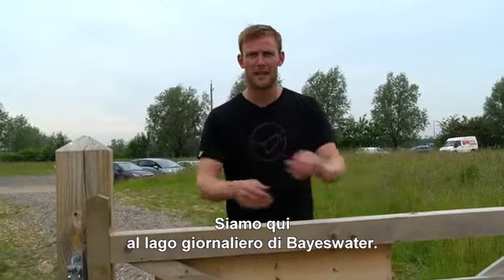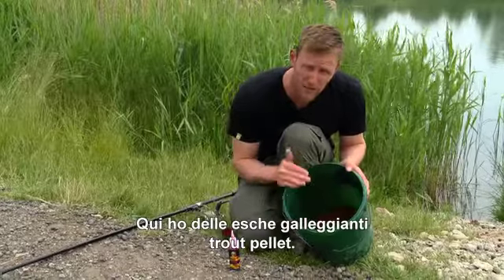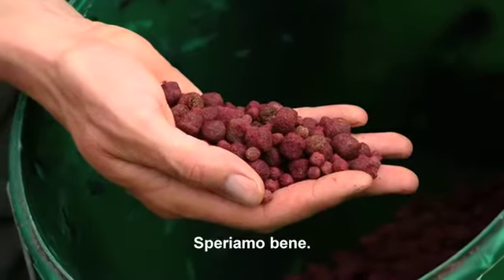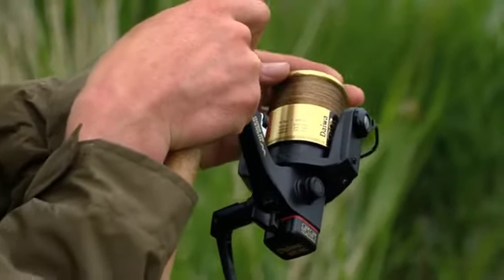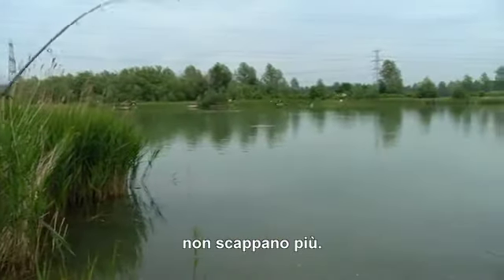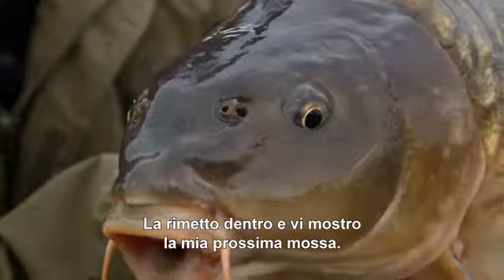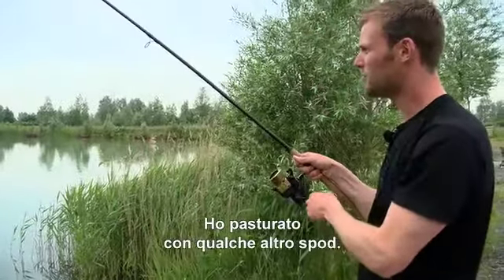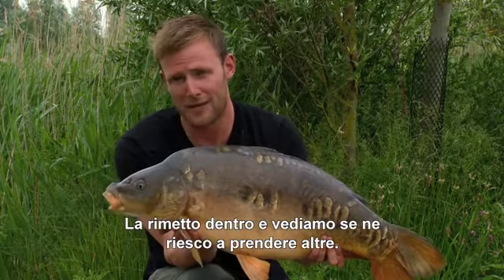Darrell Bayeswater Float Fishing